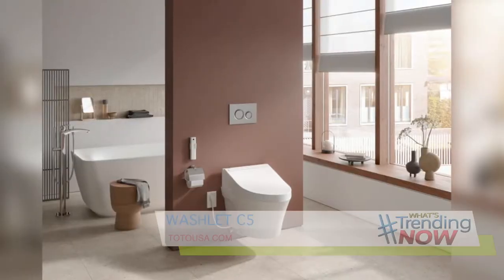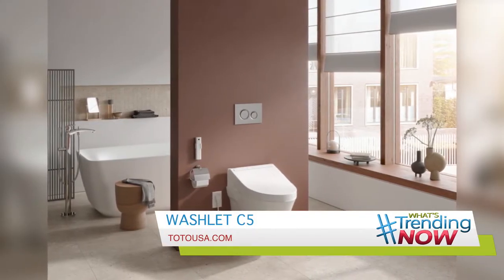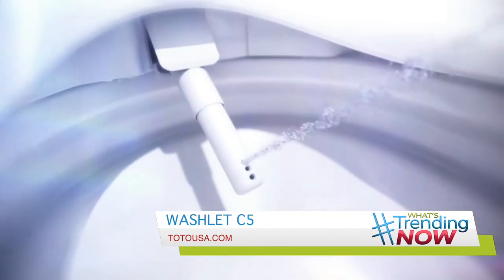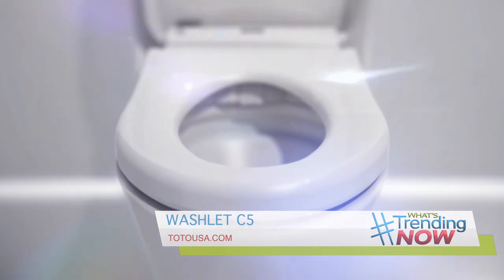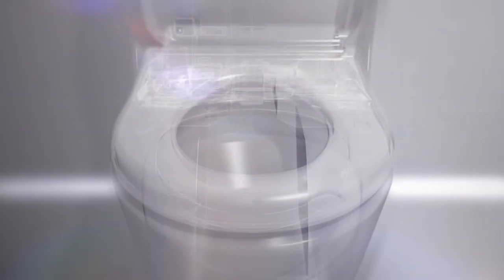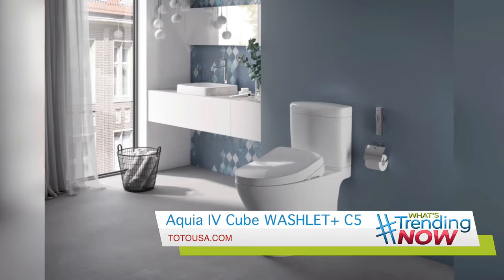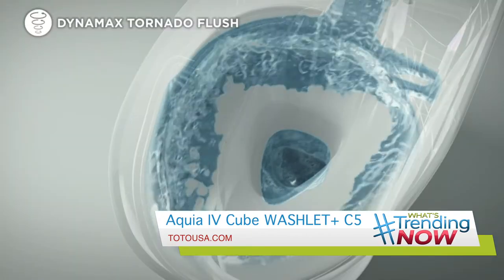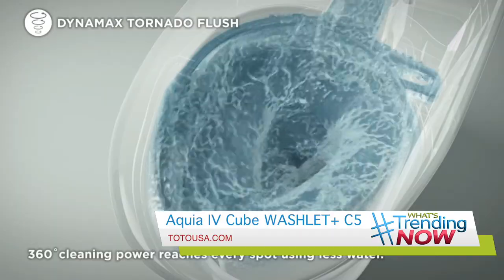What's Now TV - WASHLET C5 and Aquia IV Cube WASHLET+ C5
Far superior to the paper alternative, the WASHLET C5 and Aquia IV Cube WASHLET+ C5 allow users to experience a new kind of clean that leaves them feeling more refreshed, rejuvenated, and confident than they had ever felt after a bathroom break.